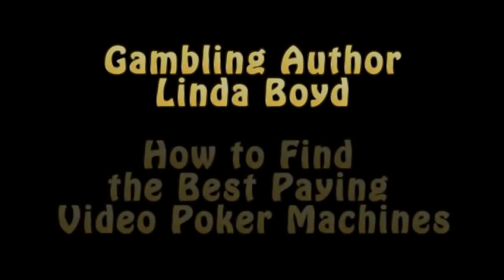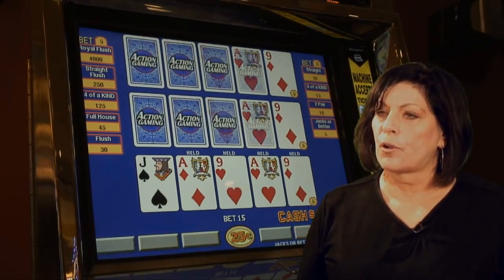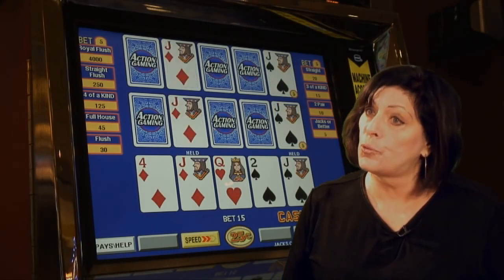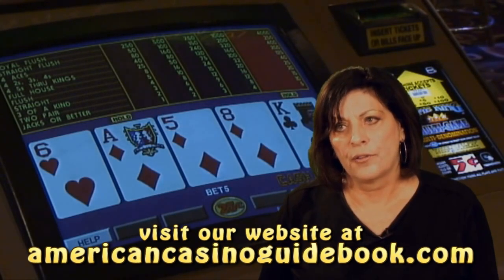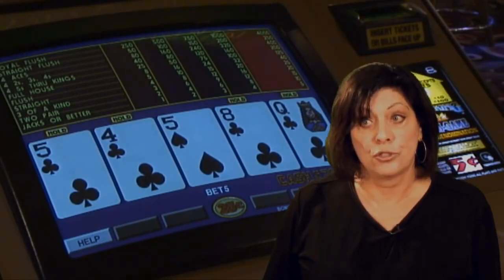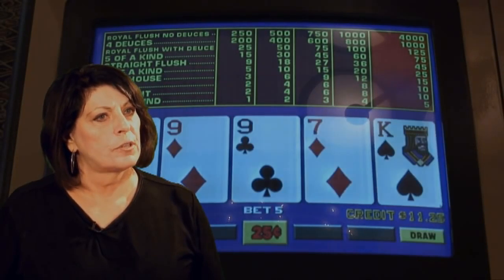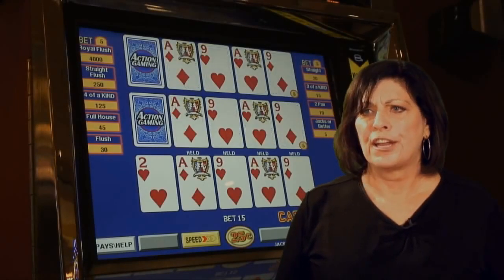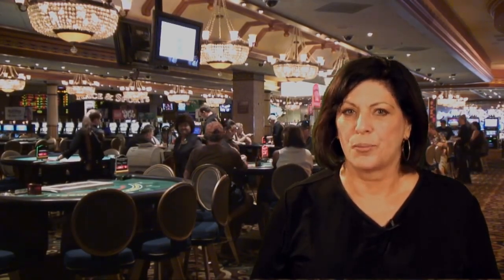How to Easily Find the Highest Paying Video Poker Games in Any Casino!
Steve Bourie, author of the American Casino Guide book, interviews gambling author Linda Boyd for information on how to easily find the highest-paying video poker machines in any casino.. Topics covered include: the main difference between slots and video poker; how to read a video poker pay table; how differences in the pay table affect the overall payback for a video poker machine; a definition of ER (expected return); which video poker game is the best to play; how volatility affects the game; and more.  Note: this is an edited version of a video originally released in March 2012.